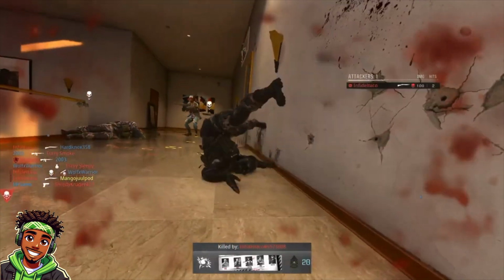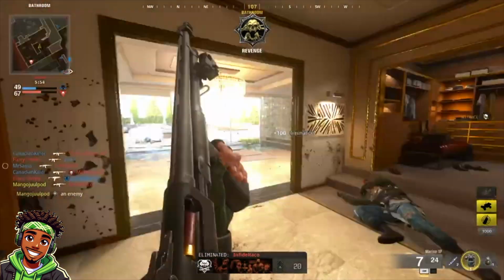BO6 BETA Saved Call of Duty? | Black Ops 6 Beta Pros and Cons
I am loving this beta and I can't wait for weekend 2 of the beta to get more game time in the best call of duty since bo3!